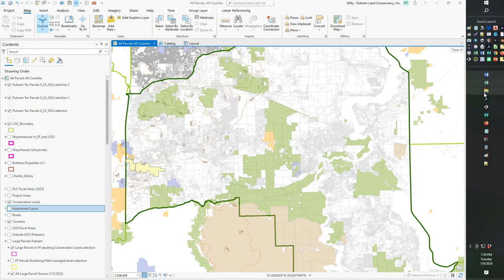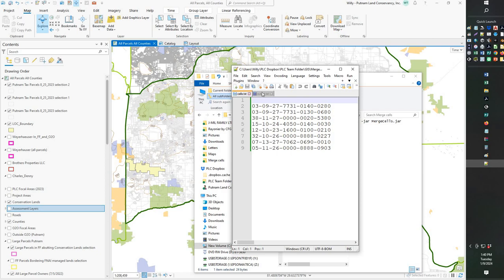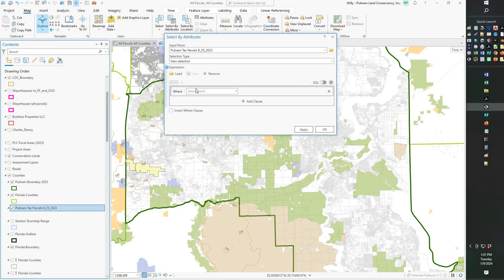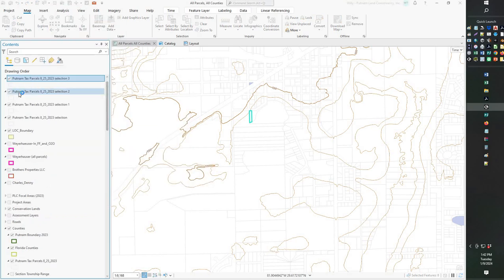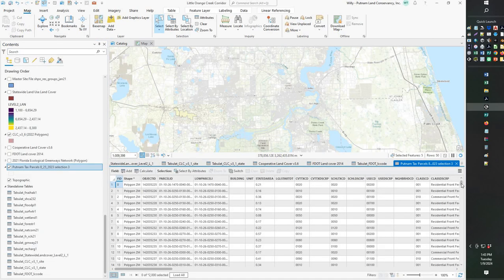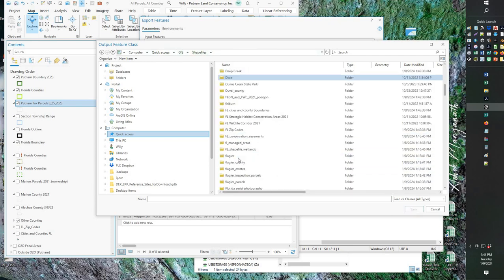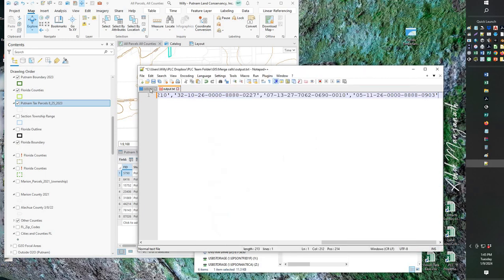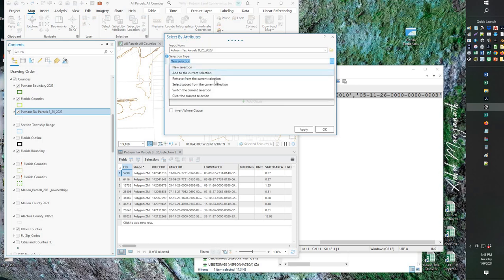Selecting multiple parcels at once with MergeCells.bat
*install Java runtime environment on your computer, first*

This video describes how to use our MergeCells.bat system.

Here's how it works: there are four files. One is the batch file, called mergecells.bat. Two are text files: cells.txt and output.txt. And one is a java file called MergeCells.jar.
In order to work together, they all need to be in the same folder together.
Once you have your list of parcels, you're ready for step one.

STEP 1:
Open cells.txt, make a blank space at the top line, copy the parcels starting at the second line,replacing any old parcel numbers that may be in the file, then SAVE. Very important to save right after you've pasted them in. They should be in a column, with one parcel per line.

STEP TWO:
Double click mergecells.bat. This runs the program, and it completes instantly.

STEP THREE:
Open output.txt

STEP FOUR: (if you are using ArcGIS Pro)
Delete the opening and closing parentheses from the beginning of and end of the line.

It's important that there are two empty quotes and a comma at the beginning.

STEP FIVE:
Select all and copy.

STEP SIX:
In ArcGIS Pro, select your desired county's parcel data feature layer, then go to "Select by Attributes". Make sure Selection Type is "New selection"  Next to the "Where" line, select the name of the parcel column from your county tax data (in Putnam, PARCELID). Then choose: "includes the value(s)" and in the third box paste your code from Output.txt.

Then hit OK to run the Select by Attributes.

STEP SEVEN:
Now that your desired parcels are selected, what do you want to do with them? If you are working quick and dirty, you may want to simply right click your county parcel tax data feature layer and go to Selection: Make new layer from Selected Features. The layers generated by this command are useful only within this project. They can't be copied to other projects, and they can't be shared with others.

If you are keeping all your data tidy and sharable, then you may want to generate a new shapefile from your new selected parcels. Simply right click your county tax parcel data feature layer, go to Data, and select Export Features in order to export a shape file.